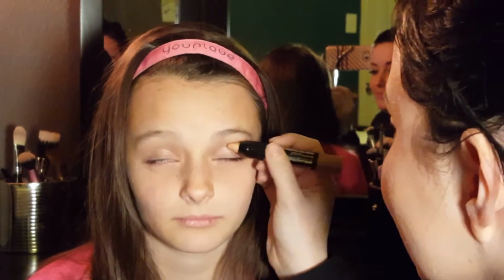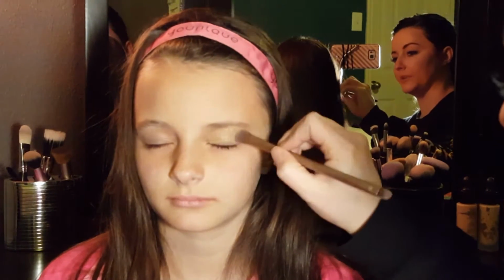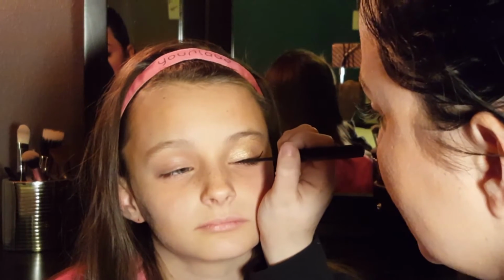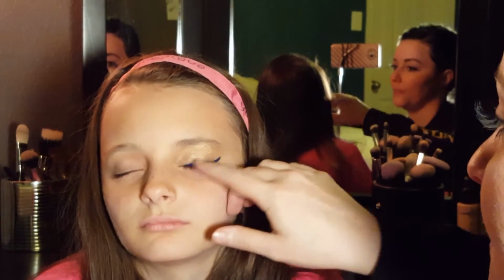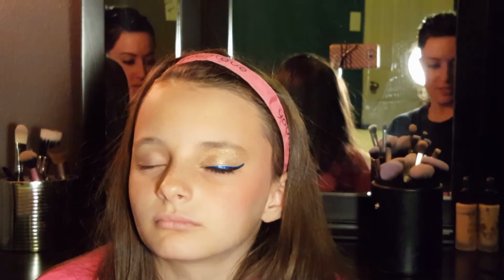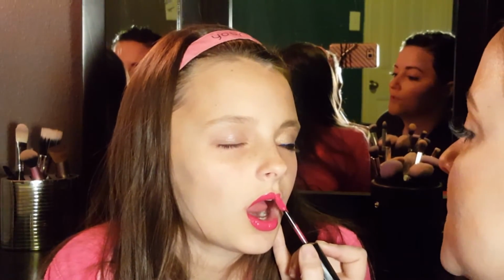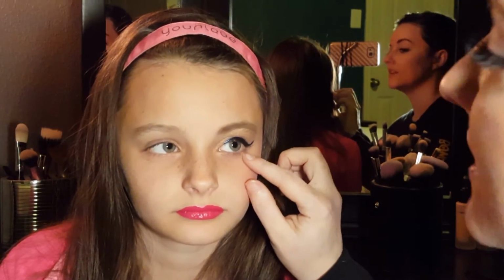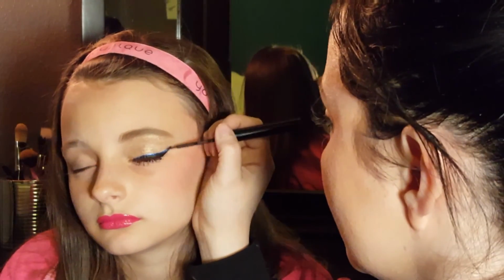Makeup - Eminent Cheer 2016